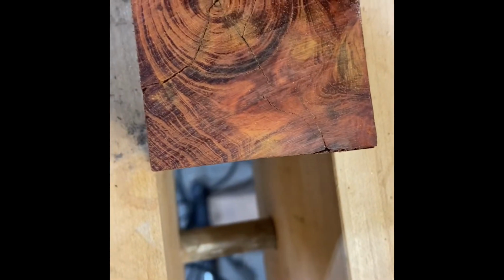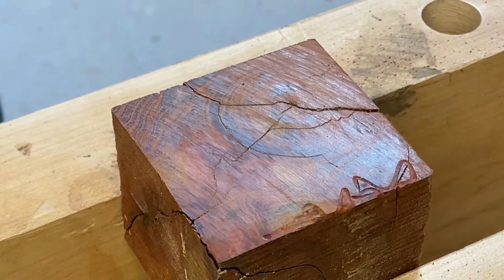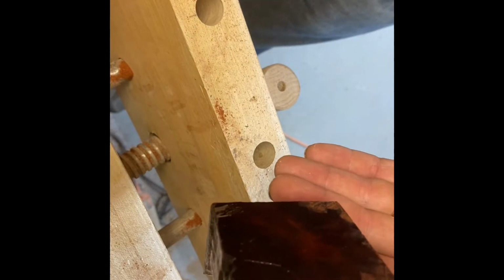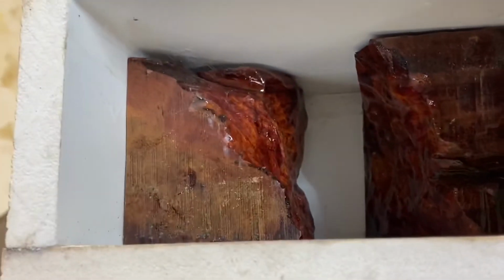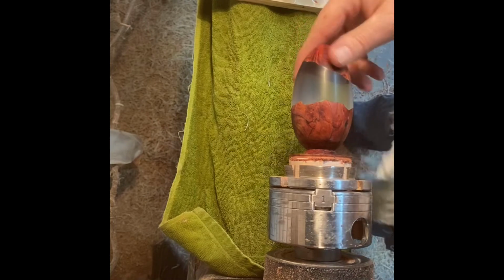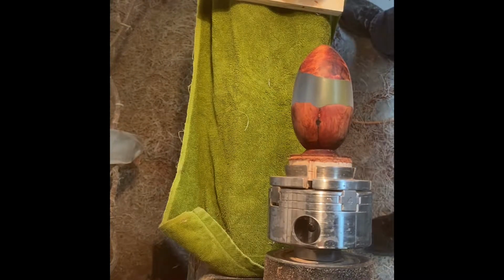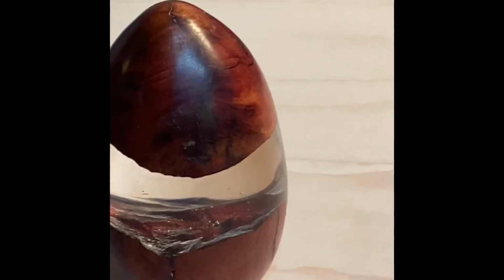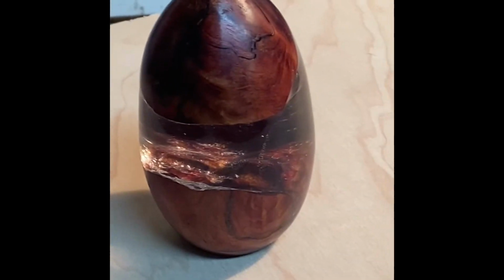The Red Planet Egg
Epoxy resin egg made with a mystery wood. Possibly red heart.